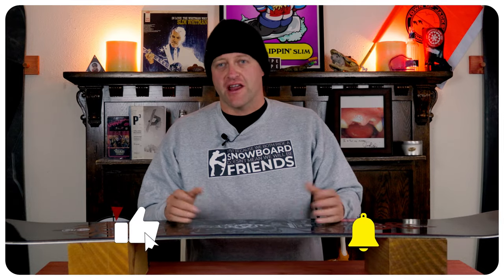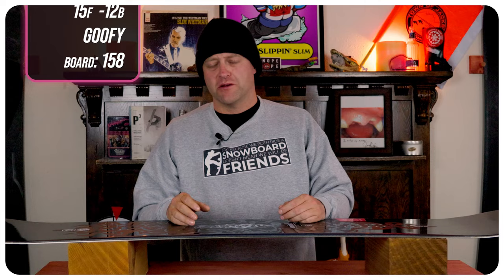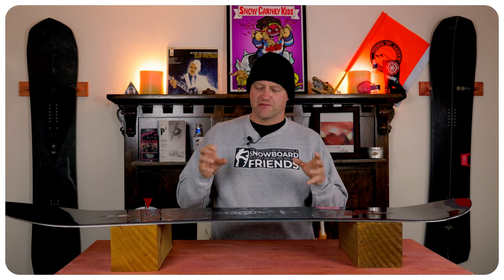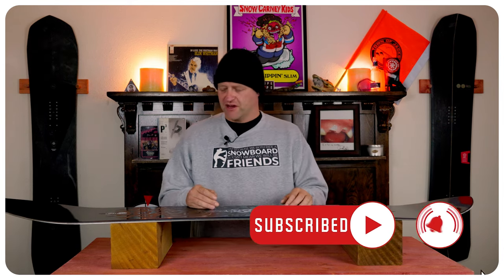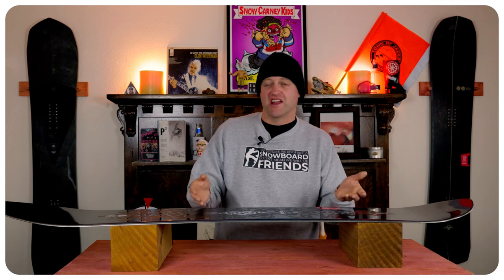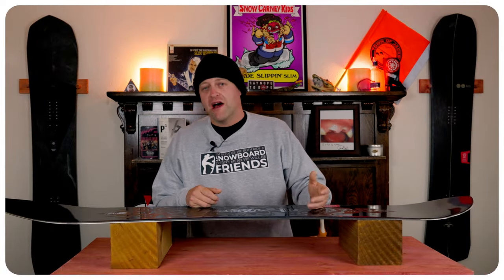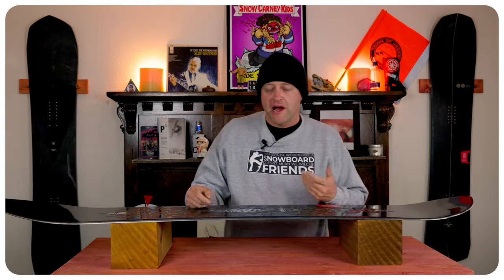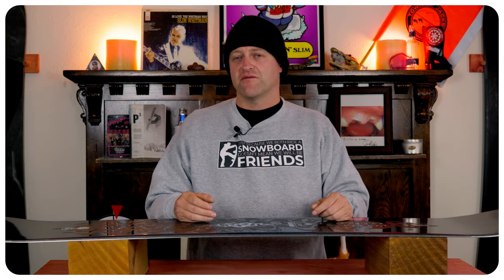The 2024 Nidecker Alpha APX Snowboard Review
10. Amazon